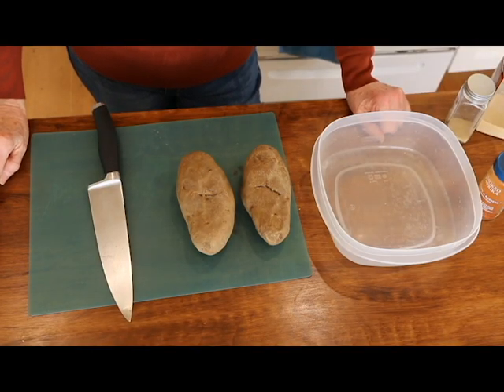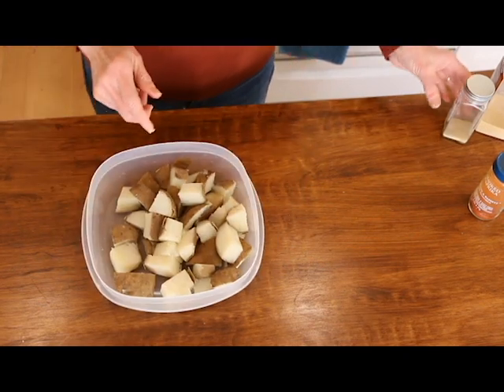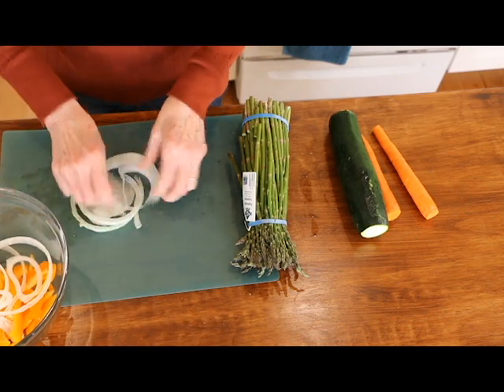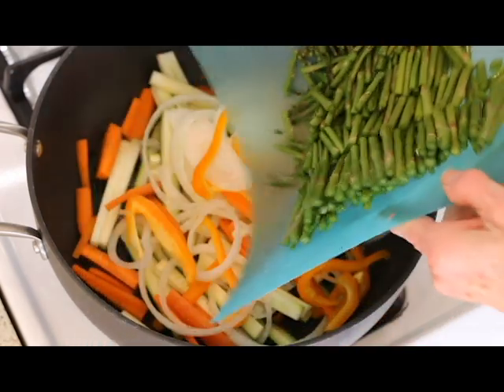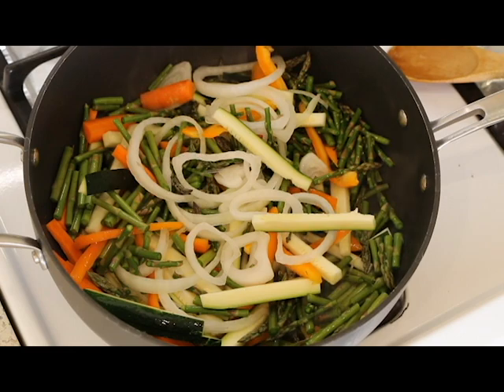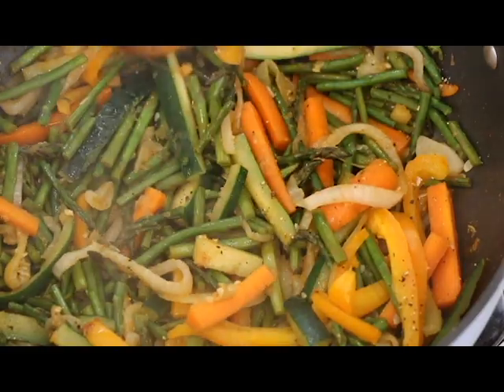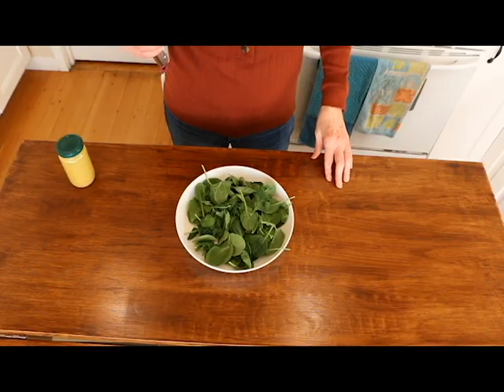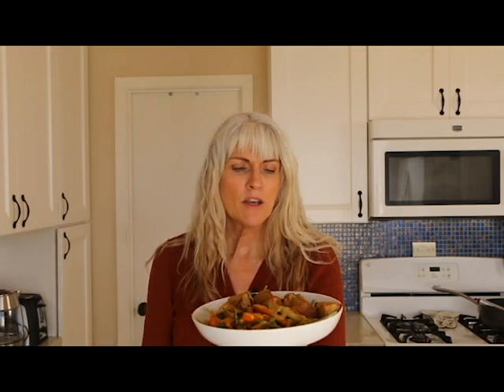Crispy No Oil Potatoes For Weight Loss / The Starch Solution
Crispy no oil potatoes are a delicious way to lose weight on The Starch Solution.  These no oil crispy potatoes with veggies and a simple dressing over a bed of spinach are low calorie dense, so quick and easy.  Here is what you will need.
2 left over baked russet potatoes
garlic powder
onion powder
smoked paprika
salt to taste
Instructions:
cut potatoes into chunks and place in a container with a lid  add the spices and make sure lid is on tight and shake the container vigorously.  This roughs up the edges and you get a crispier potato.  Air fry on 370 degrees for 15 minutes. While potatoes are cooking start your veggies, here is what you will need:
one bell pepper color of your choice
onion
one zucchini
2 carrots
asparagus
smoked paprika
Trader Joes chickenless seasoning (or seasoning of your choice)
lemon pepper
salt to taste
Instructions:
cut bell pepper into thin strips
cut onion into thin slices
chop zucchini, carrots and zucchini into bite size chunks
Add water to skillet add veggies and saute adding water as needed.  You want the veggies to caramelize a bit, as you add water be sure to scrape the bits that stick to the pan. There is a ton of flavor there.  Add the seasoning and saute till veggies are caramelized about 15 minutes.  While veggies are cooking make your sauce.   Here is what you will need
1 T maple syrup
2 T mustard any kind you like
Add to a jar and shake well.  If you want it thinner add a bit of water.

​TOFU PRESS
​Instant pot
30 oz. large serving bowls
​Date Lady BBQ sauce
Date Lady sweet chili sauce;
​My favorite supplements:
Spark Thyroid support:
​Garden of Life B-12:
​Great books to help you on your plant based journey:
The Starch Solutions by Dr. John Mcdougall
​How Not to Die by Dr. Michael Greger
​Try watching the following documentaries:
​TOFU PRESS
​Instant pot
30 oz. large serving bowls
​My favorite supplements:
Spark Thyroid support:
​  Get your free guide for going plant based.